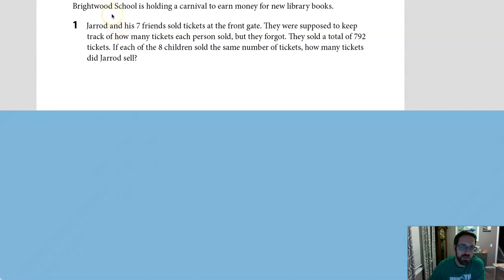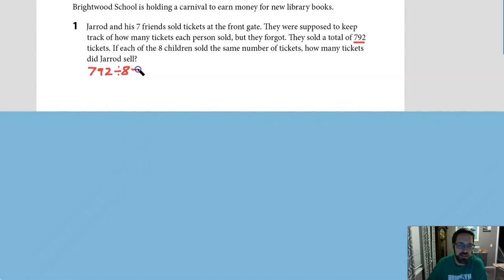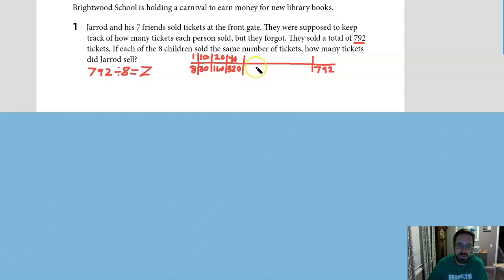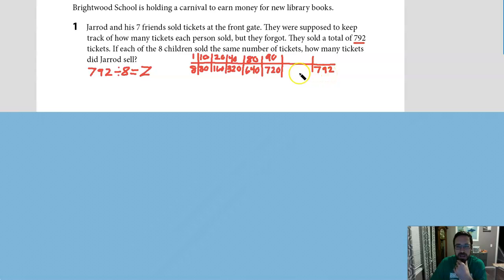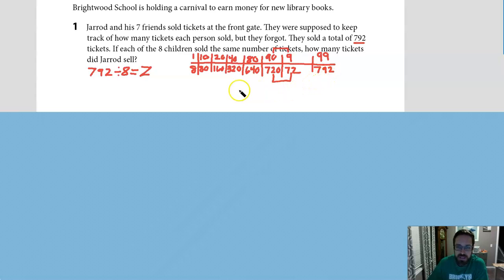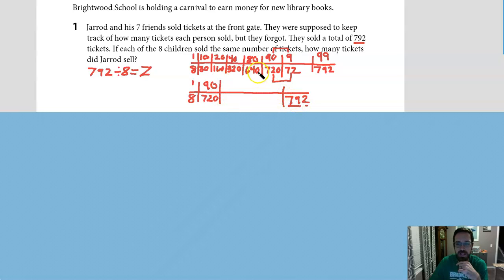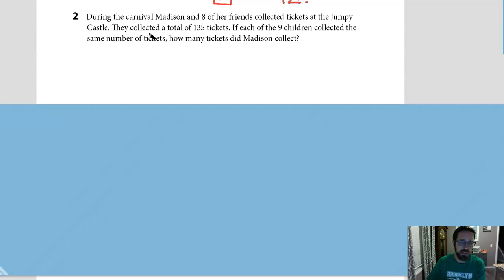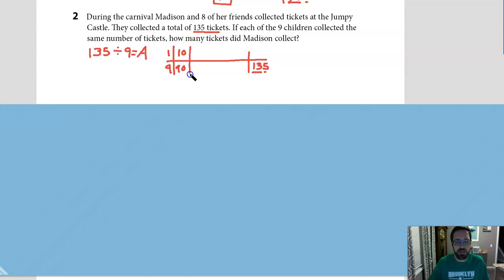U6 L13: More Division Strategies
Bridges 4th grade math unit 6: More Division Strategies: Using different strategies we learned to help us solve division problems. Making the connection in a division problem of what happens to your quotient when your dividend doubles and your divisor stays the same or your divisor doubles and dividend stays the same.